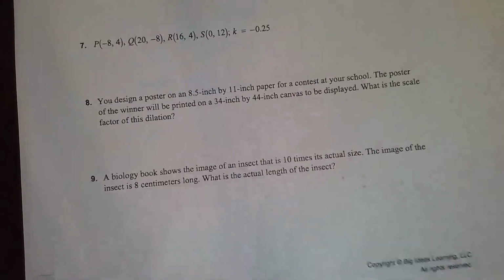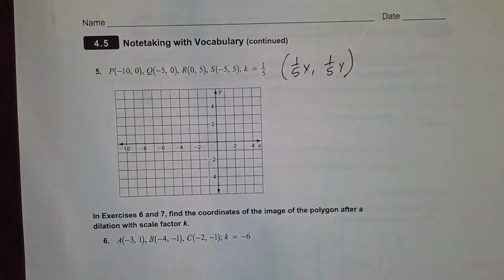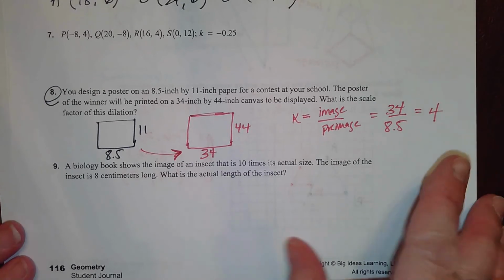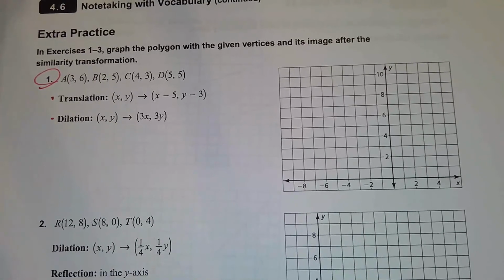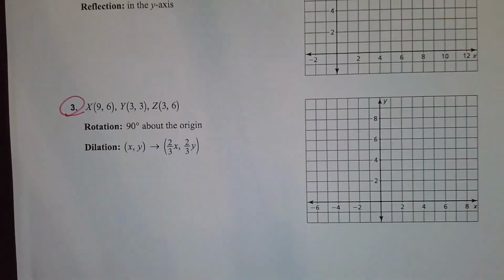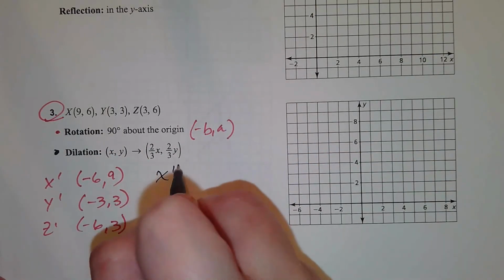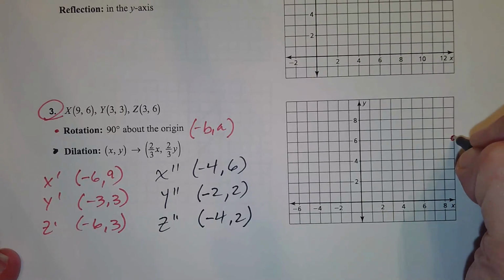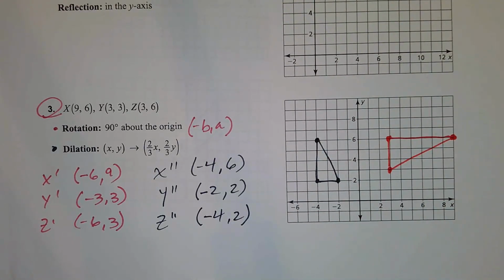Geo Lesson 4 5